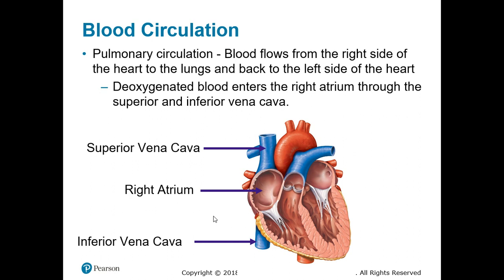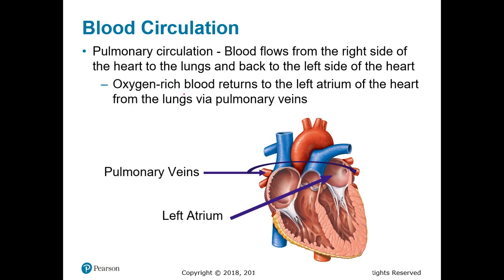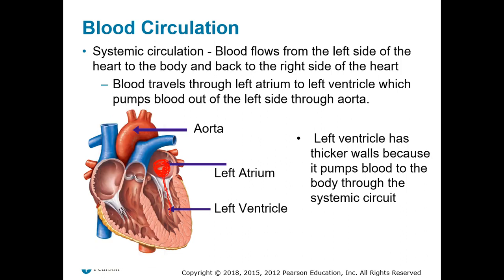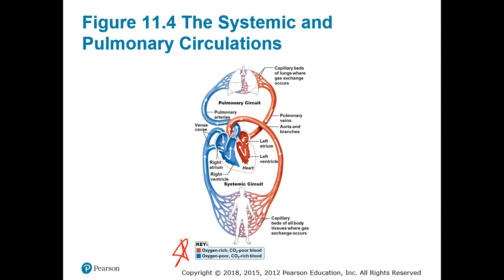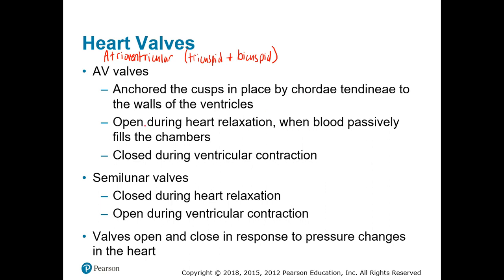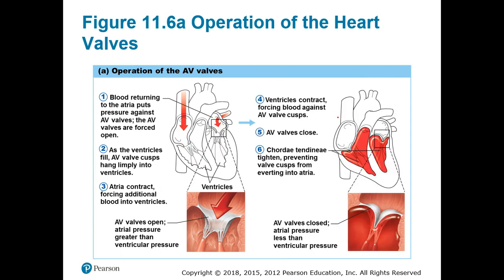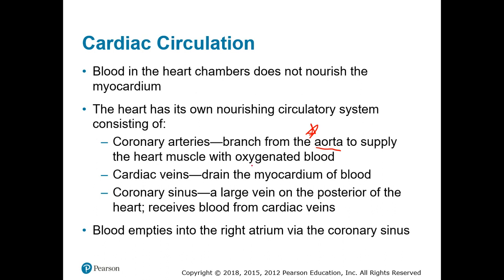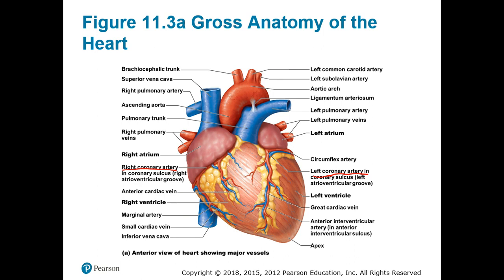Heart Circulation Lesson - A&P